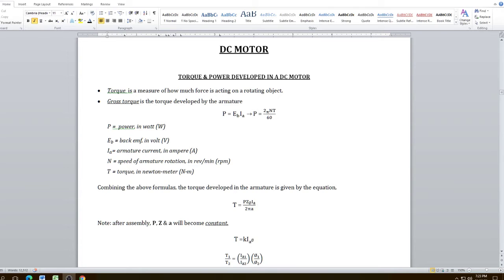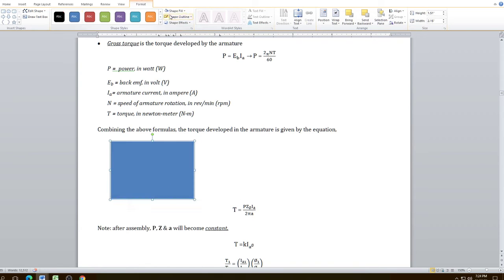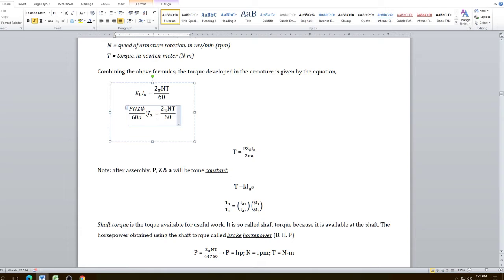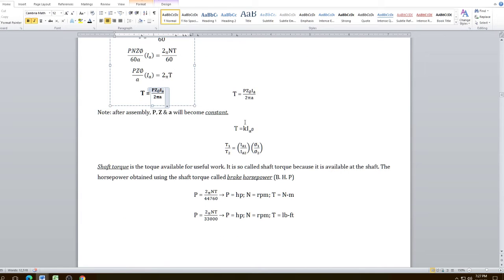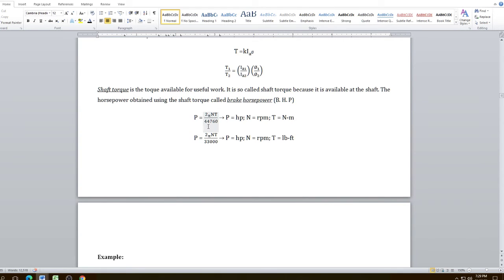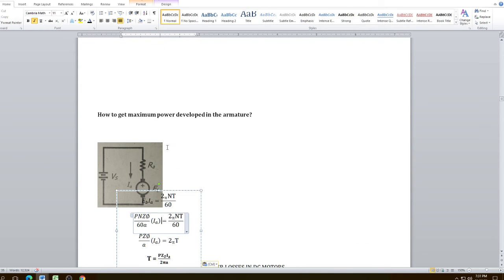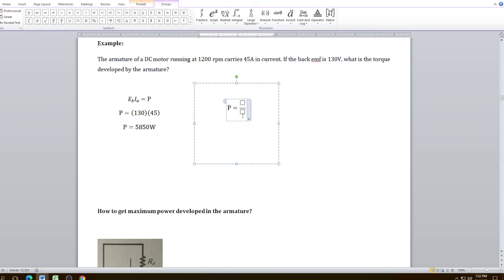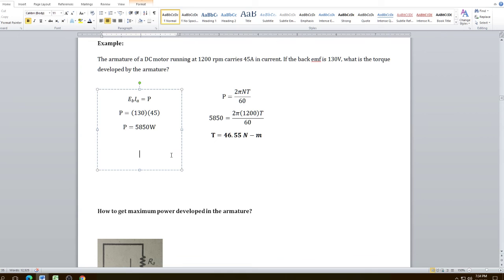EM1 3 Part 3